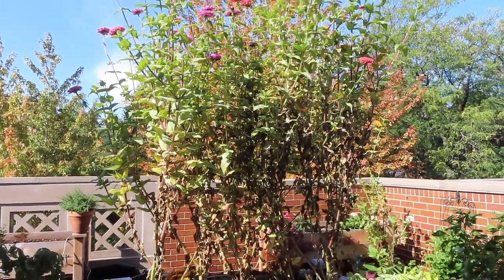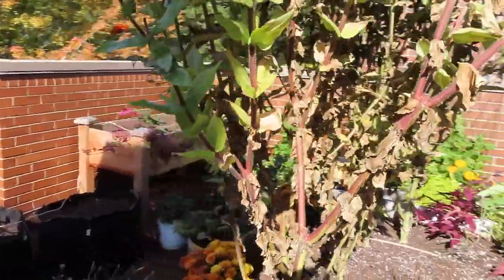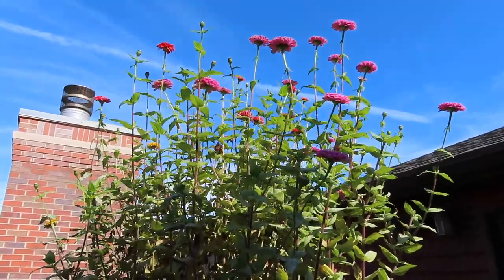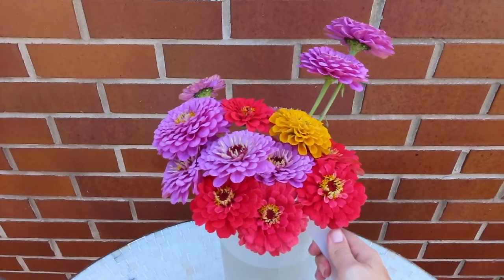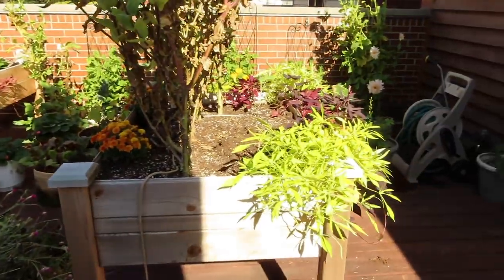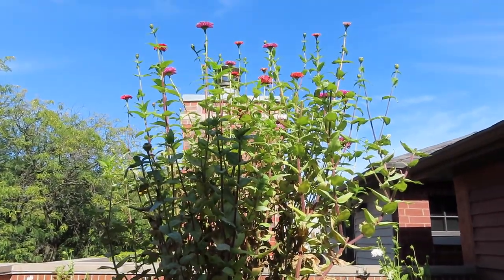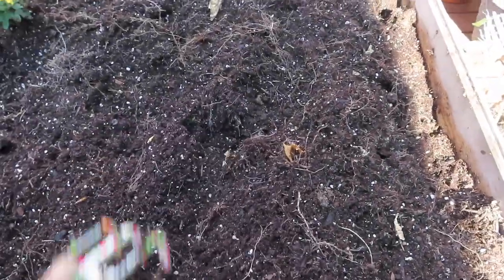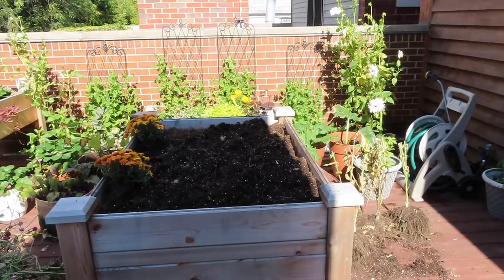Removing My 5ft Zinnias | Container Gardening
Hello! My name is Bethany and I grow things in my rooftop container garden in Chicago. In this video, I'll be removing my 5-foot tall giant zinnias.

My favorite gardening products